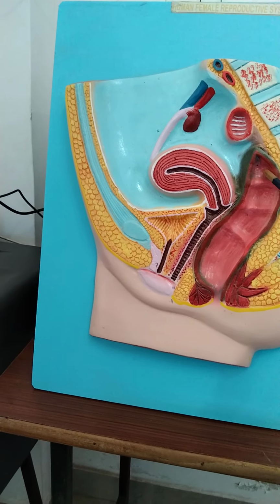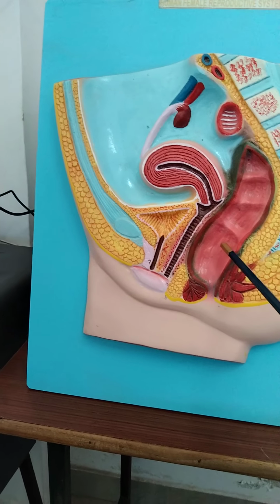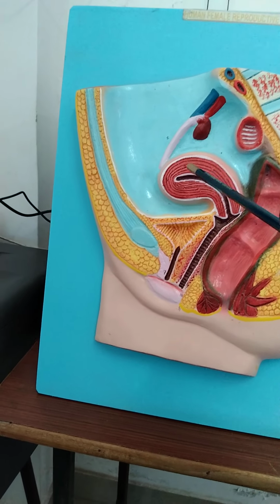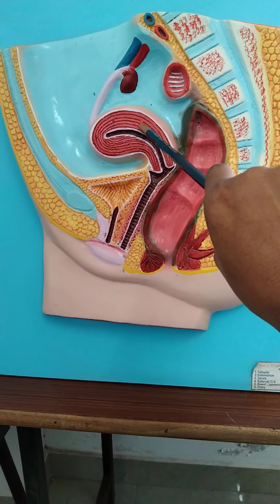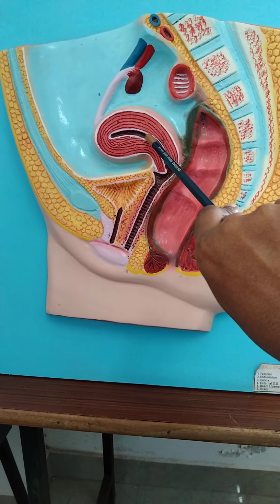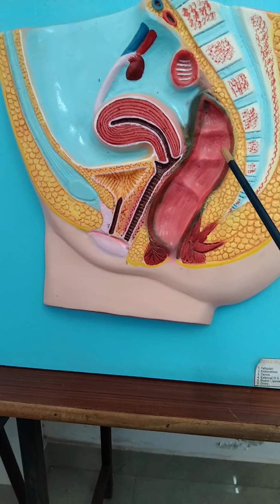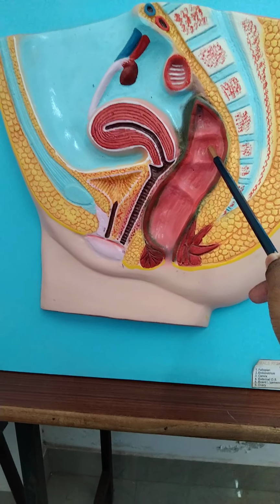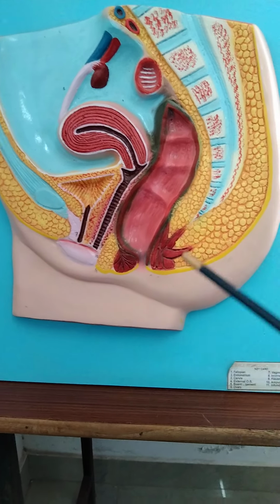anatomy of uterus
location